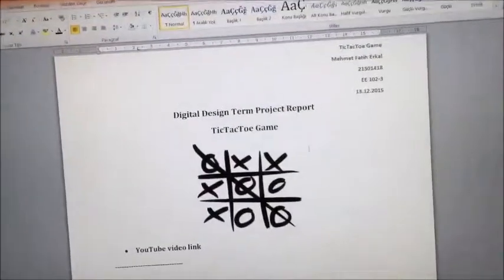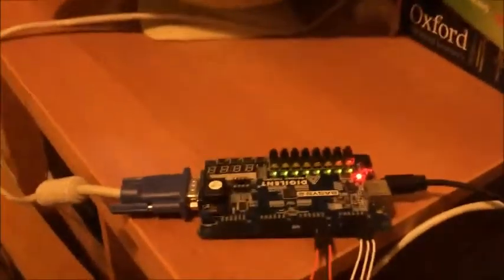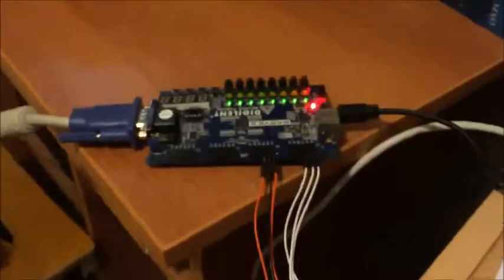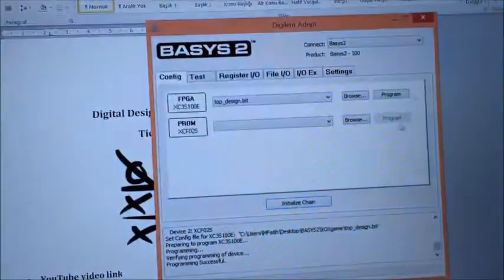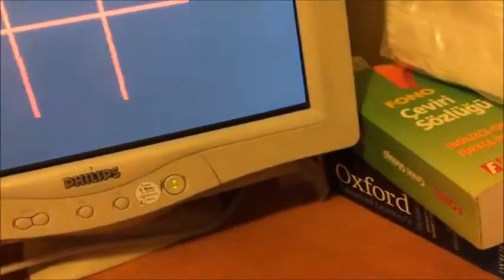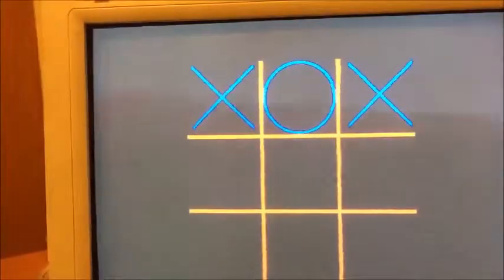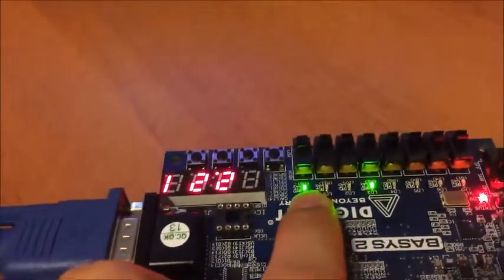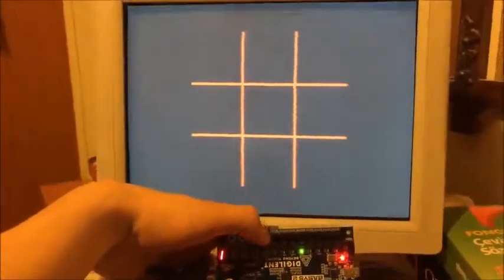Fatih Erkal - tic tac toe game- short version